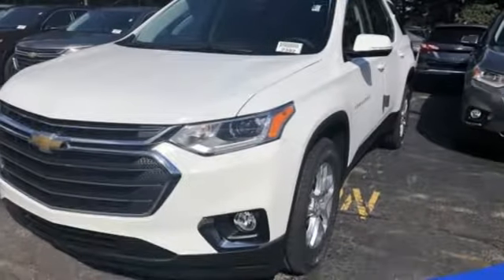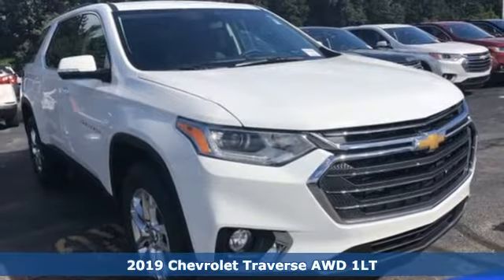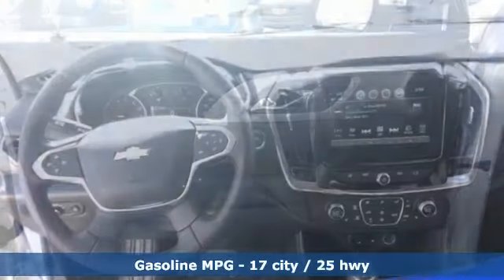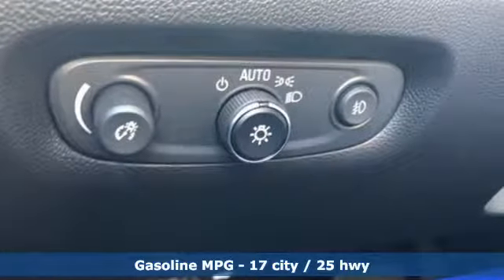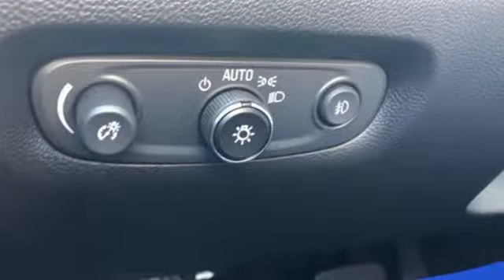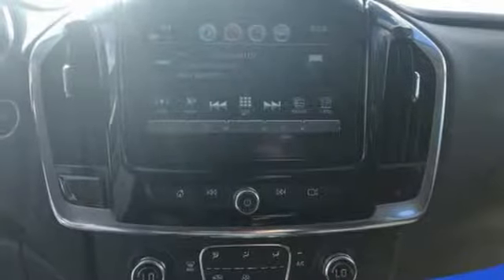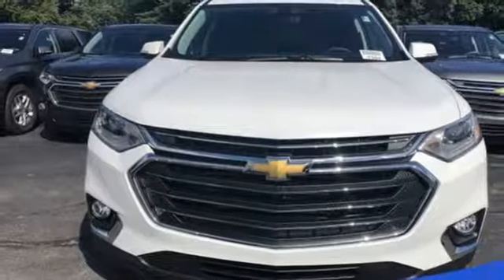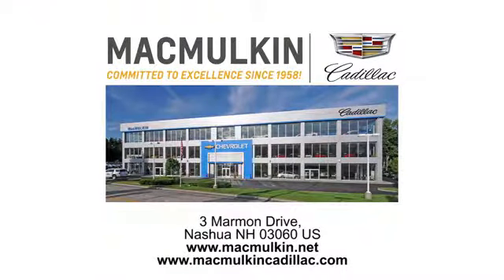2019 Chevrolet Traverse Nashua, NH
Year: 2019
Make: Chevrolet
Model: Traverse
Trim: LT Cloth
Engine: 6 Cyl. 3.6L
Transmission: Automatic
Color: Summit White
Interior: Jet Black
Stock #: T7530
VIN: 1GNEVGKW7KJ148068

Address:
3 Marmon Drive